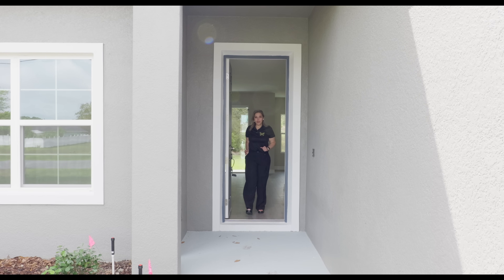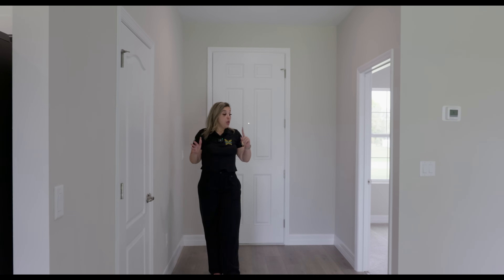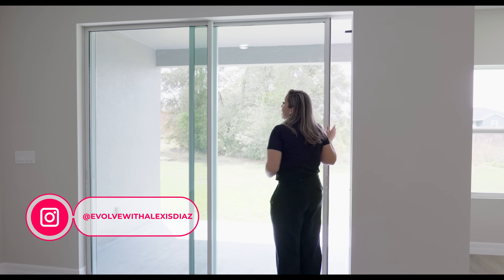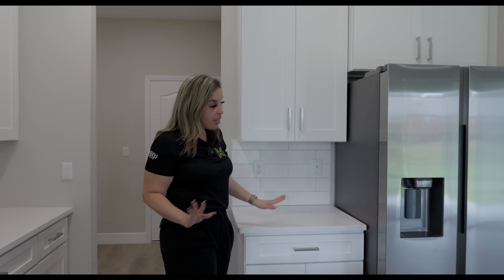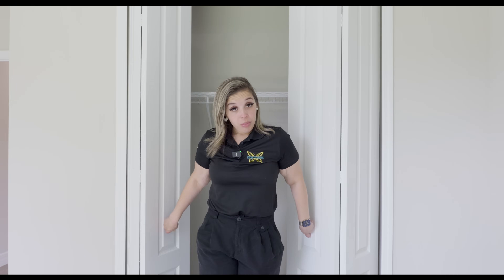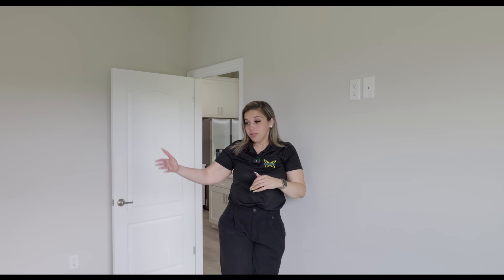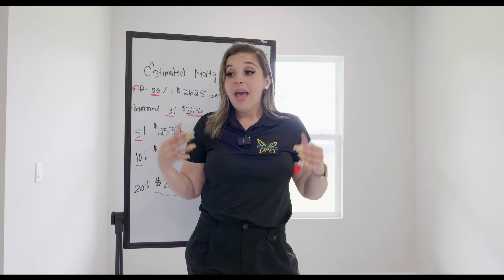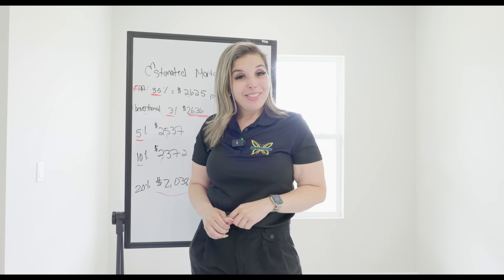Affordable New Construction Home for Sale in Ocala, FL! NO HOA | Quarter Acre LOT!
Affordable Brand New Home for Sale in Ocala, FL! NO HOA | Quarter ACRE

Discover Your Dream Home in Ocala: Spacious 4BR/2BA with Covered Patio & No HOA

Welcome to your next home sweet home in Ocala, Florida! 🏡✨ Dive into this exclusive virtual tour of a stunning four-bedroom, two-bathroom gem nestled on a generous quarter-acre lot, offering the perfect blend of comfort, style, and freedom with NO HOA restrictions!

🔹 Tour Highlights 🔹

 • Spacious Living: Explore the expansive living spaces designed for family enjoyment and entertaining guests. From the welcoming living room to the cozy dining area, every corner speaks comfort.
 • Bedrooms & Bathrooms: Discover four beautifully appointed bedrooms offering ample space for rest and rejuvenation, complemented by two modern bathrooms designed with convenience in mind.
 • Gourmet Kitchen: Step into the heart of the home featuring modern appliances, ample counter space, and storage solutions that cater to your culinary adventures.
 • Outdoor Living: Experience the joy of outdoor living with a covered patio that’s perfect for relaxing evenings or weekend BBQs, all set within a beautifully landscaped quarter-acre lot.
 • Location Perks: Situated in the heart of Ocala, enjoy proximity to top-rated schools, shopping, dining, and leisure options without the hassle of HOA restrictions.

🌟 Why This Home Is Unique 🌟
Owning a piece of Ocala has never been more enticing. This property not only offers spacious indoor and outdoor living areas but also the freedom to customize your space without HOA constraints, all while being located in one of Florida’s most sought-after communities.

📅 Schedule Your Viewing 📅
Ready to fall in love? Click the link below to schedule your personal tour and see why this Ocala home is where your story begins.

Your dream home awaits, and we can’t wait to help you find it!

Qualify for a Home in less than 60 seconds

Home1st Lending, LLC is a licensed Florida Mortgage Lender. NMLS 1418. Programs are subject to change. Home1st Lending, LLC is not acting on behalf of or at the direction of HUD/USDA/Fannie Mae or Freddie Mac or any other federal agencies.